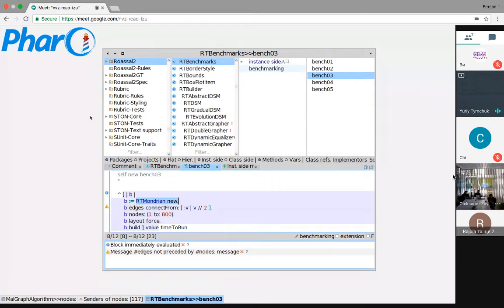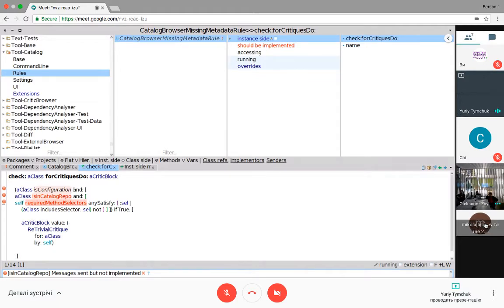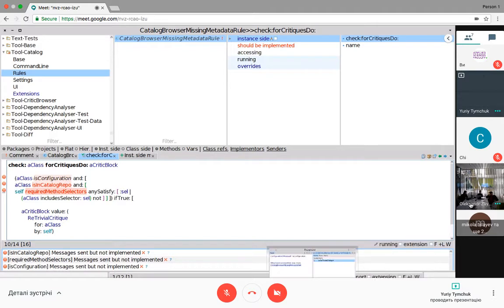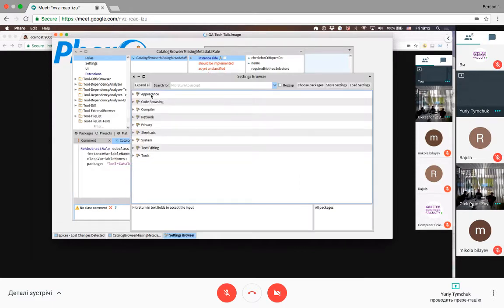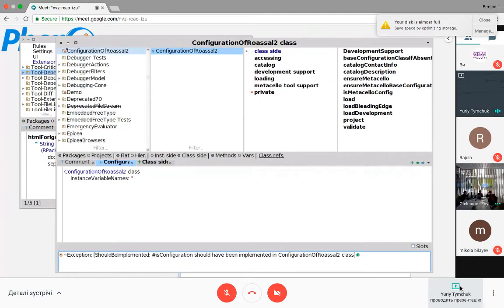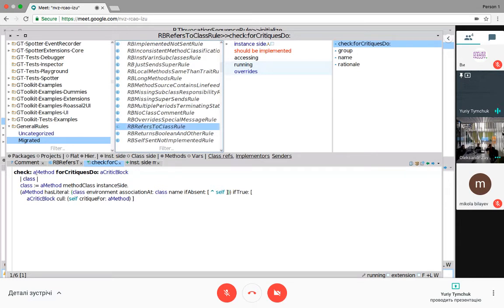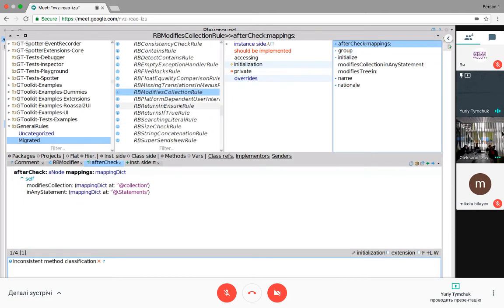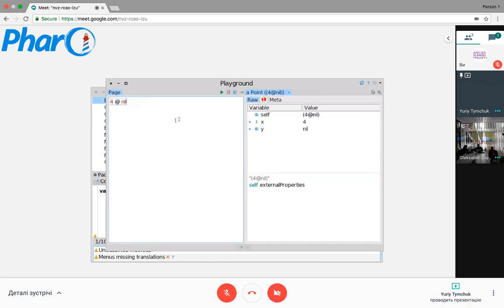Designing Code Quality Assistants by Yuriy Tymchuk and Myroslava Romaniuk